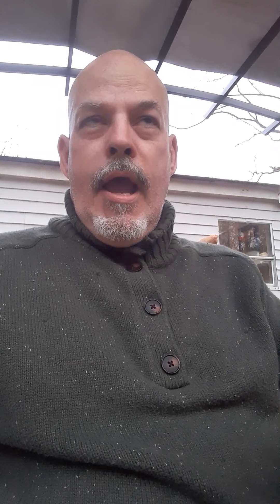Perdomo Vintage Aged 12 Years Sungrown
A Quick Review